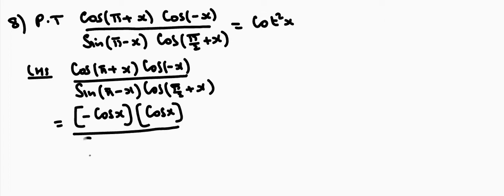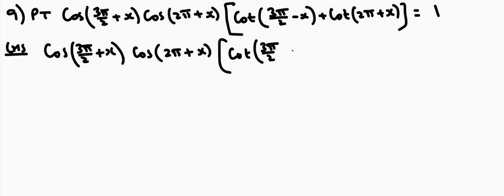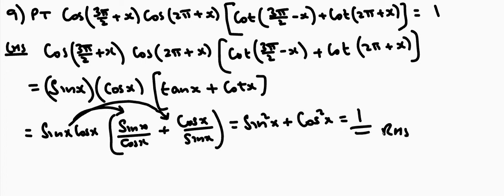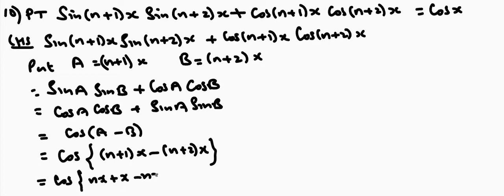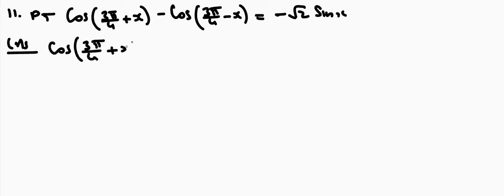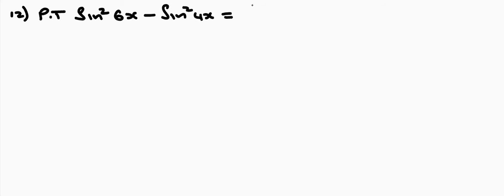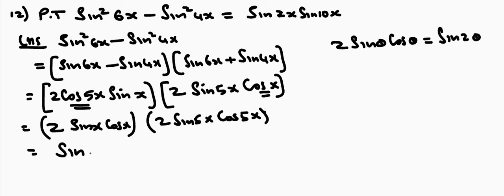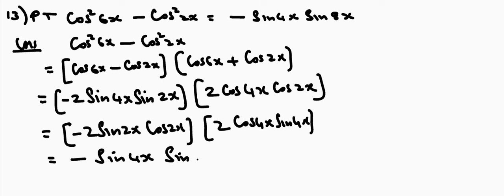class 11 maths module 2